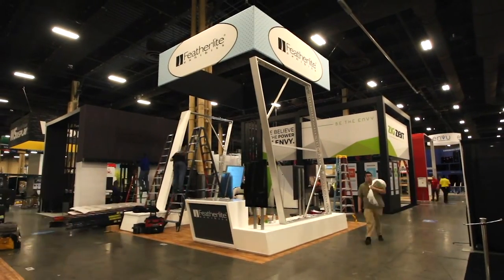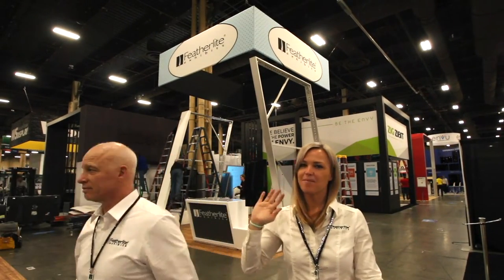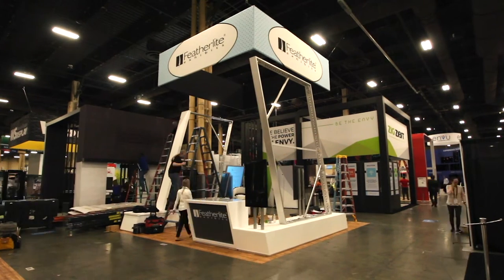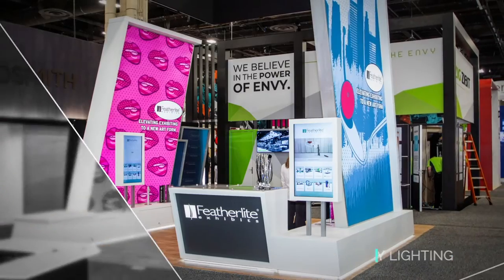Uses for Photos and Videos of Your Booth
to learn more about Featherlite's trade show exhibits and services.